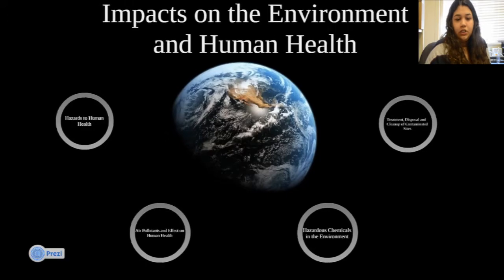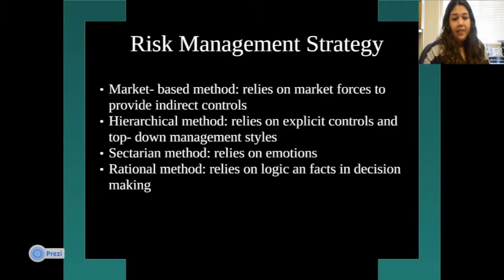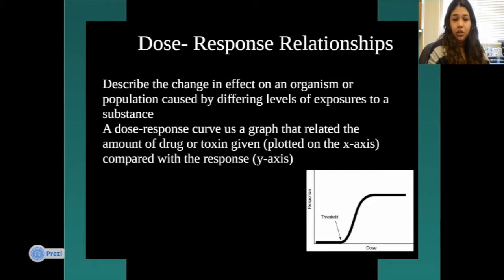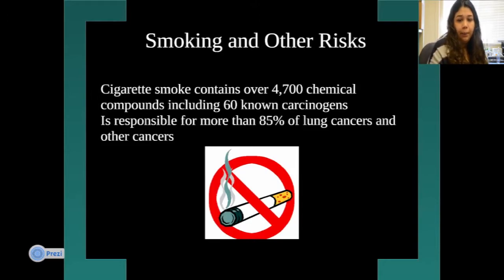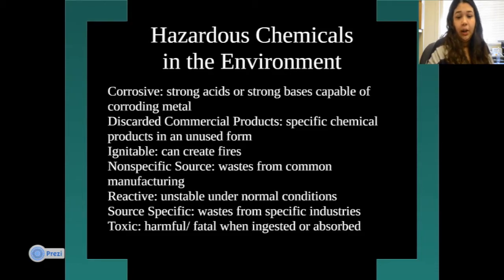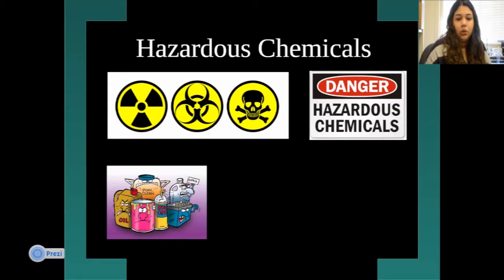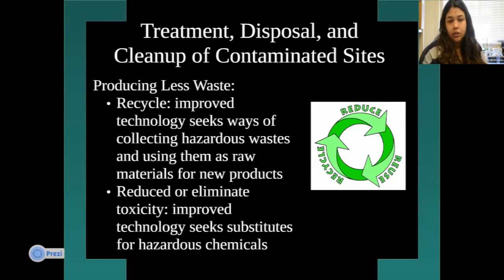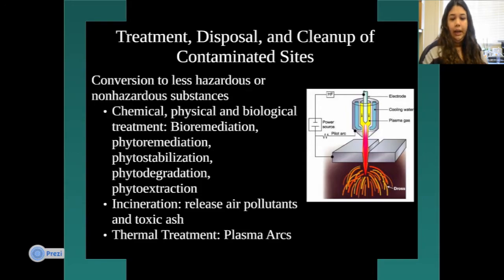AP Environmental Science Review: Impacts on the Environment & Human Health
This video is about Impacts on the Environment & Human Health